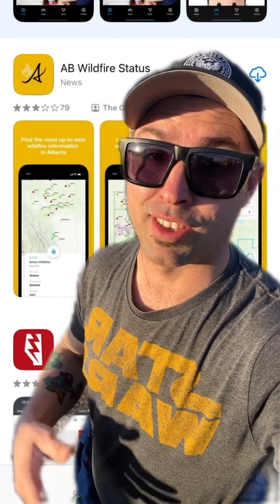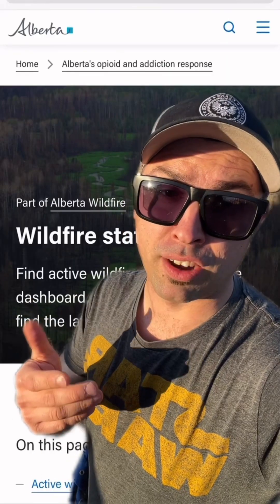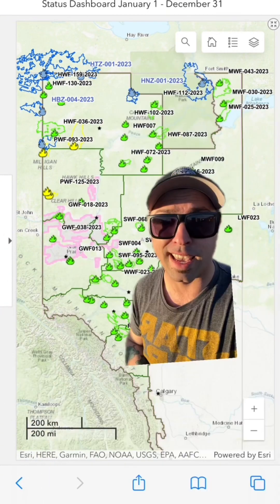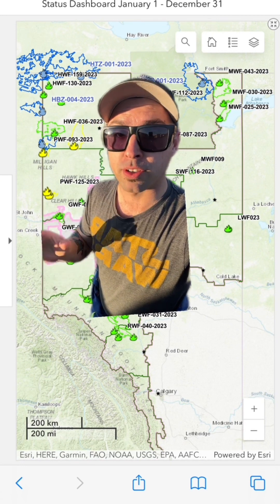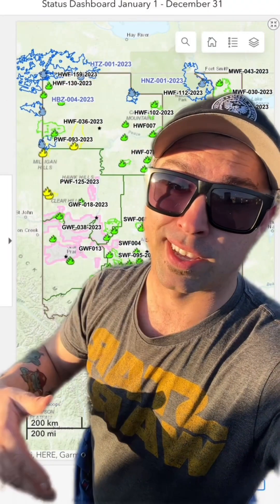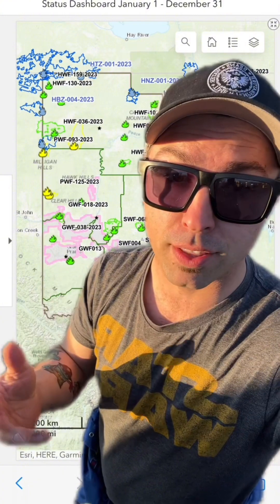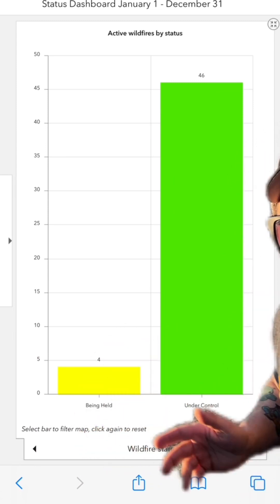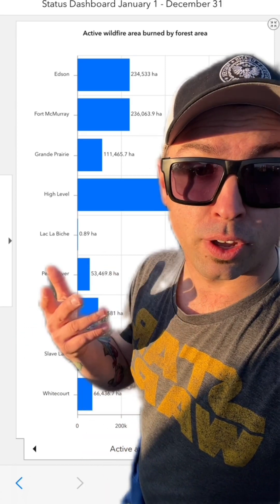Alberta Wildfire Map and App information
With wildfire season rapidly approaching and technically here as of Feb 20, 2024 it’s very important to be and stay informed.  Follow this step by step video on how to find information regarding Alberta’s wildfires and other good information available through the Alberta Wildfire section of the Alberta Government.